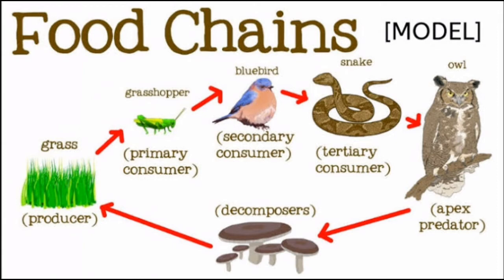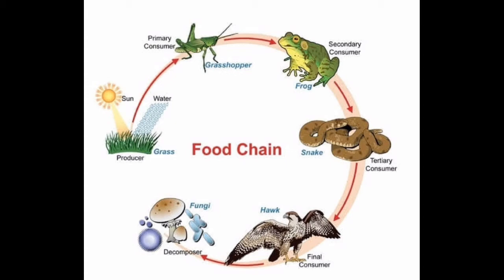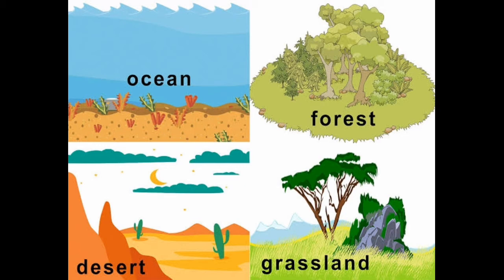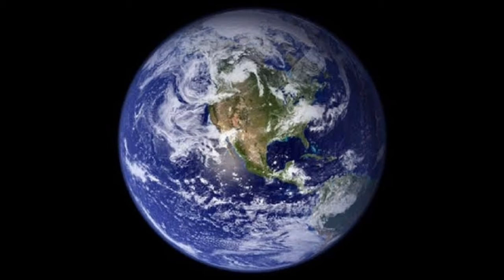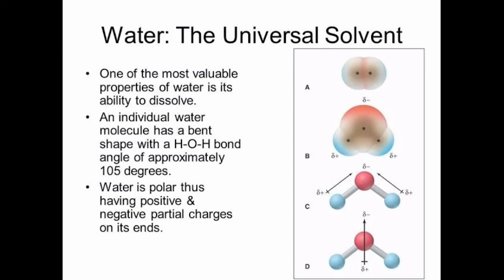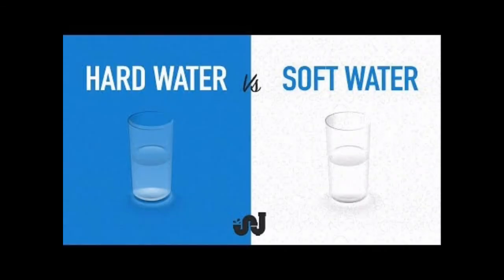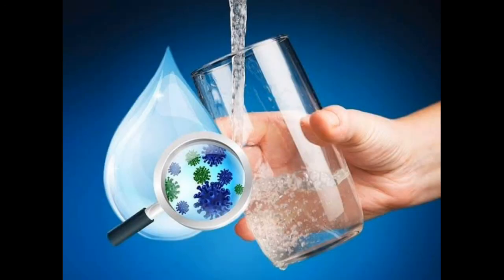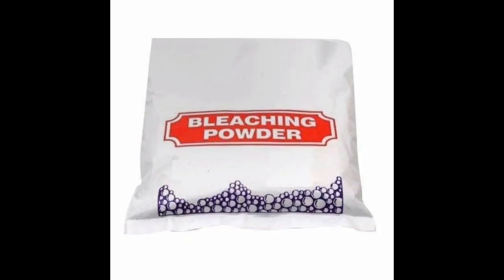class 7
revision